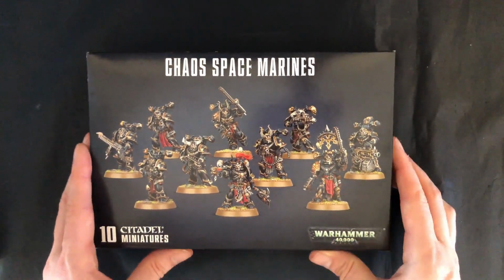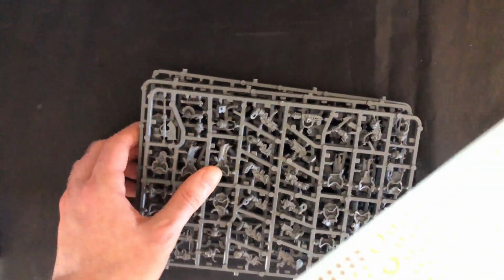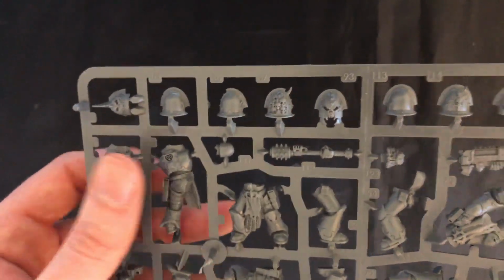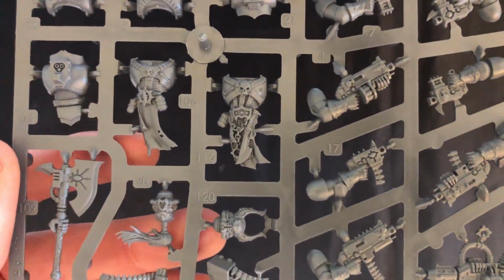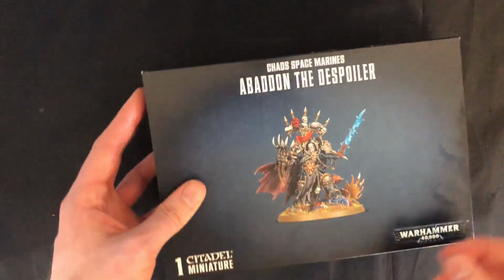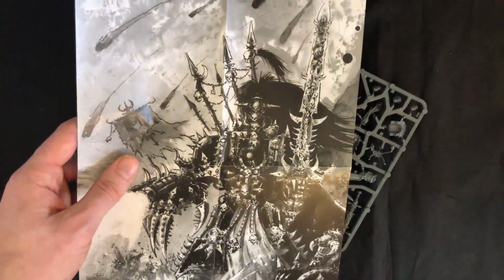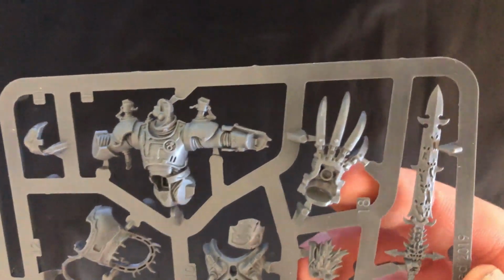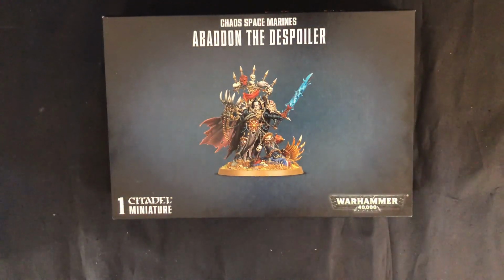Abaddon the Despoiler & Chaos Space Marine Unboxing - Warhammer 40,000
Today we're unboxing both Abaddon and the CSM boxes!

Chaos Space Marines 0:35
Abaddon 7:03

Masters Brush Cleaner & Preserver

Frisk Keep-Wet Palette

Frisk Keep-Wet Refill

Windsor & Newton Series 7 (Size 0)

Windsor & Newton Series 7 (Size 1)

Raphael Kolinsky Sable (Size 0)

Raphael Kolinsky Sable (Size 1)

Raphael Kolinsky Sable (Size 2)

Swan-Morton Scalpel (Handle 4)

Biostrip20 (For stripping miniatures)

Blue Tiki (Mic)

Logitech C920 HD Webcam

Razer Naga Mouse

Wacom Intuos Pro Pen Tablet